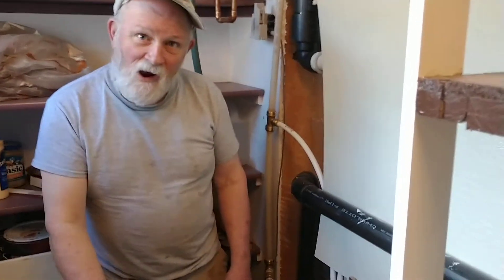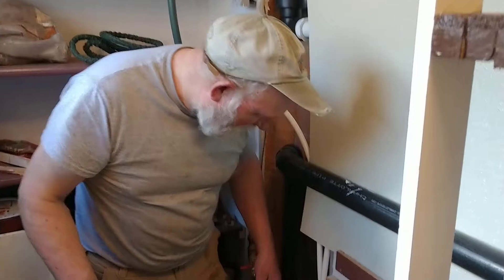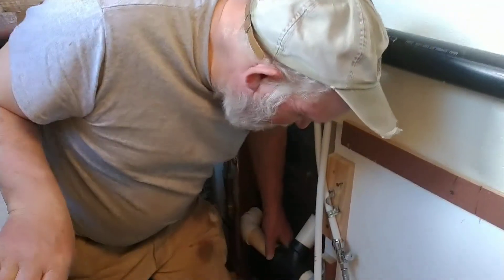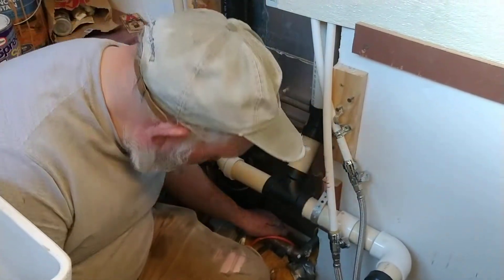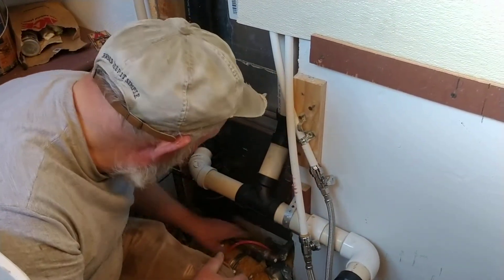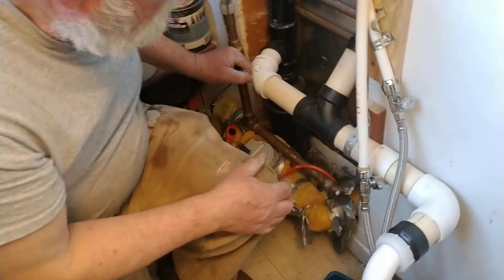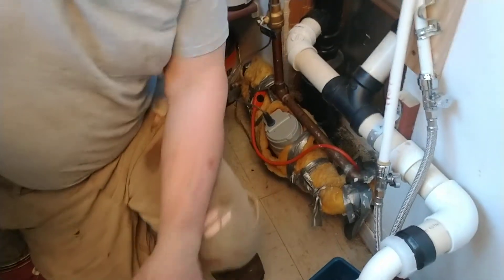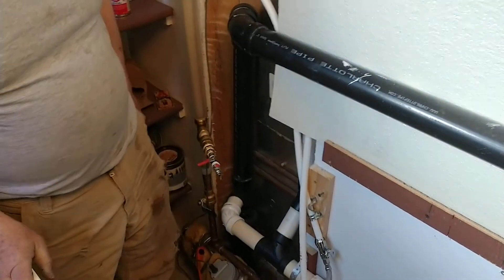Turning water on in spring. McGraw Park Annex.5-30-2020 by John Rankin